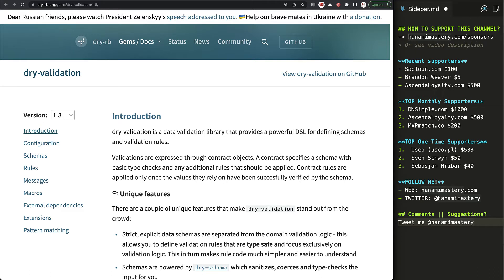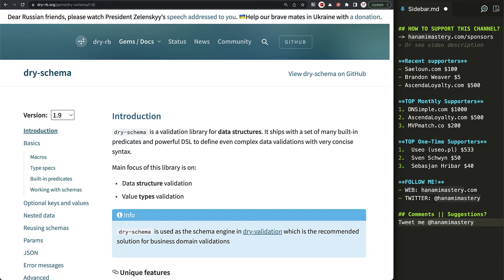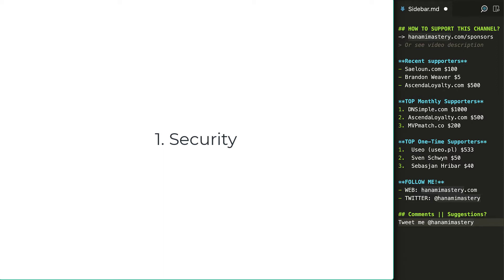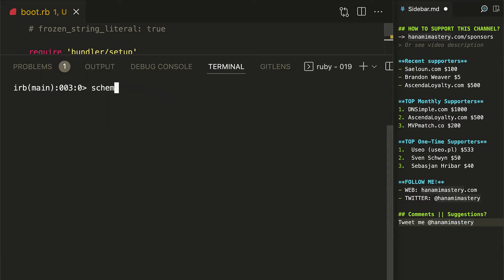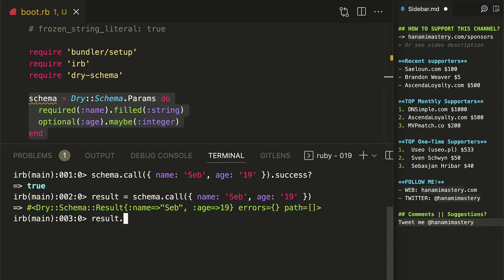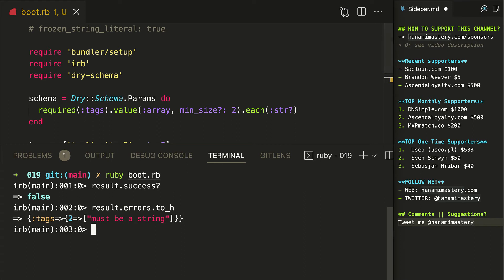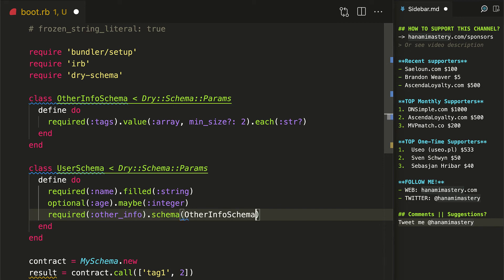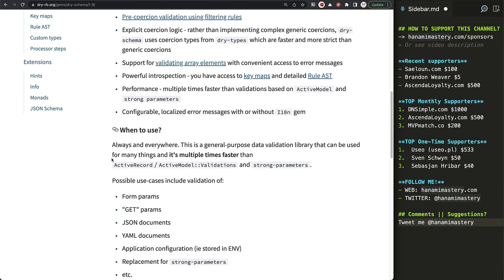The underrated power of dry-schema | Hanami Mastery - Episode #019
dry-schema is an extremely powerful and validation engine for Ruby applications and as it's a built-in validation solution for Hanami projects, It is important to get familiar with it.

00:00 Intro
00:09 Epicness starts
00:59 Dry-schema
04:36 Basic structure validation
05:11 Types validation with dry-schema
05:29 Params coercion
07:00 Macros in dry-schema
08:27 Class-based schemas
09:21 Reusing schemas
10:04 Become Awesome Subscriber!
10:10 Summary
11:17 Thanks!

If you really enjoy my content, you're welcome to support me, this Channel, and the whole HanamiMastery initiative by sponsoring on Github or sending a small donation.

10% of all profits related to this channel I get in any way is directly transferred to support Hanami's development.

10% of all profits related to this channel I get in any way is directly transferred to support Hanami's development.

BTC: 3BSBYzhABCLSynb72VZDM9tvxjzuCqNbd4
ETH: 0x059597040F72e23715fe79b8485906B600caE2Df